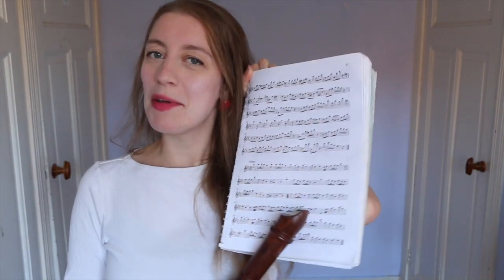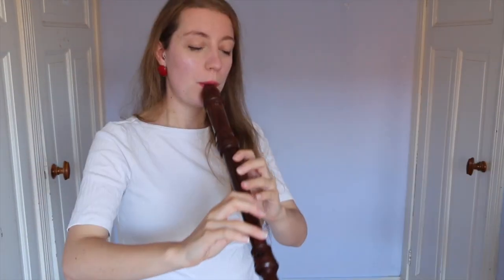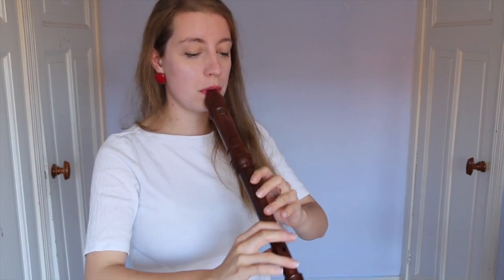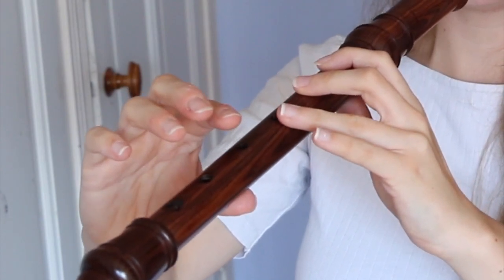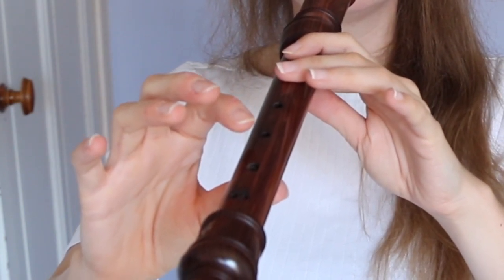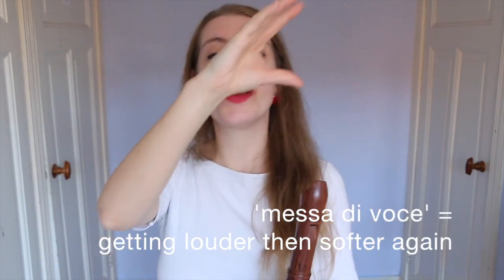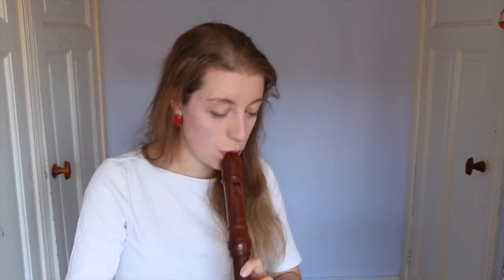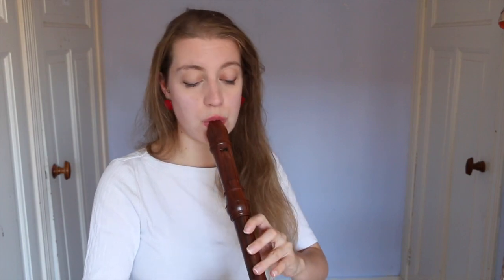DYNAMICS on the recorder? | Team Recorder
How to play DYNAMICS on the recorder... but is that even possible? I show you four different approaches to try, so you'll be playing beautiful expressive phrases in no time!

Sarah Jeffery
Keurenplein 41
Box C350
1069CD Amsterdam
The Netherlands

Go